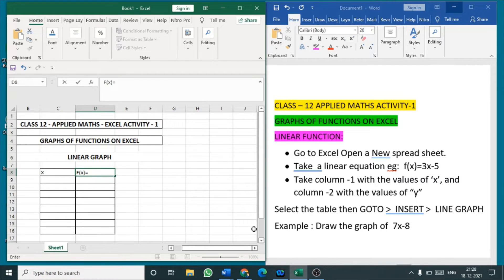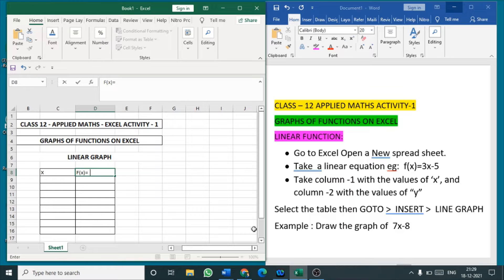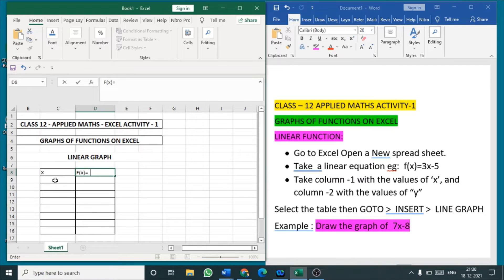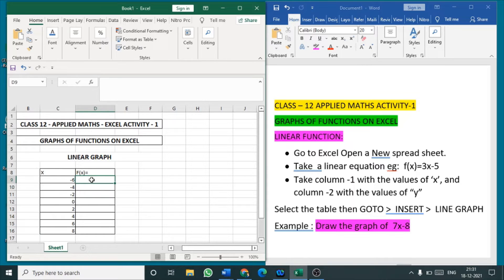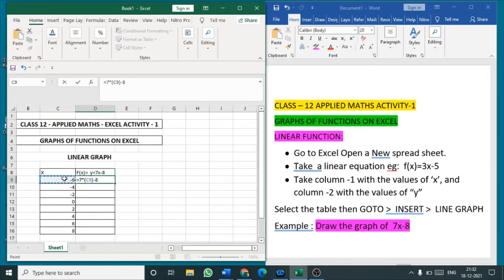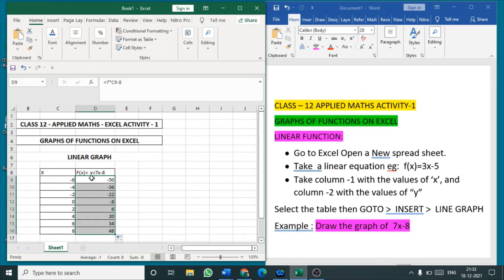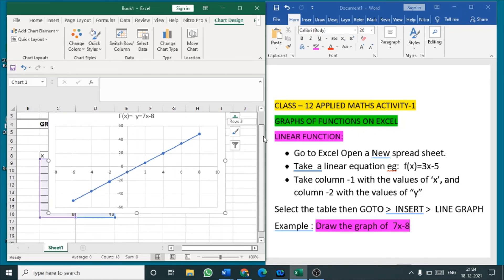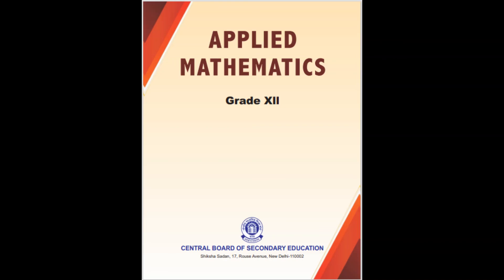CLASS 12 APPLIED MATHS ACTIVITY 1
EXCEL ACTIVITY-1 "GRAPH OF A LINEAR FUNCTION"
APPLIED MATHS-CLASS12-PRACTICALS-EXCEL ACTIVITIES